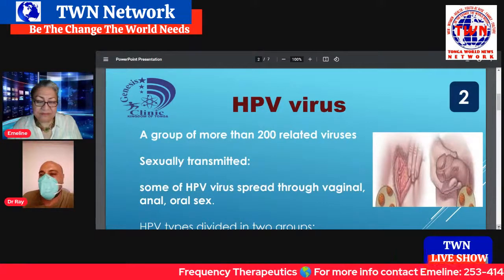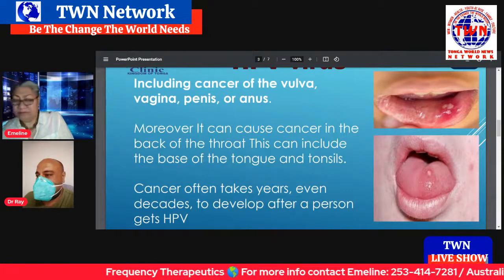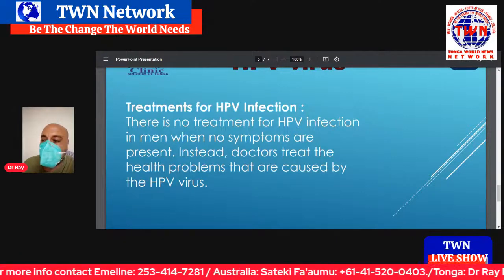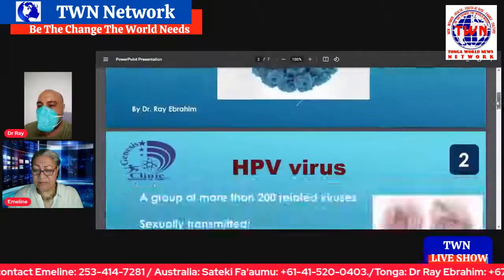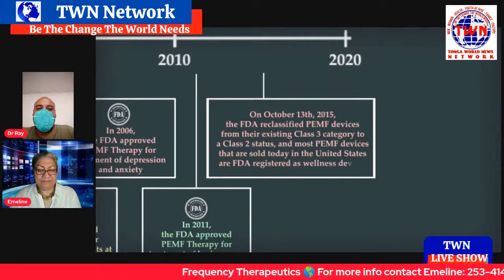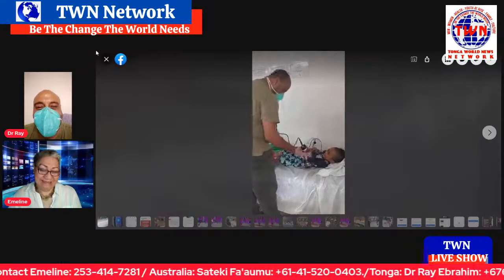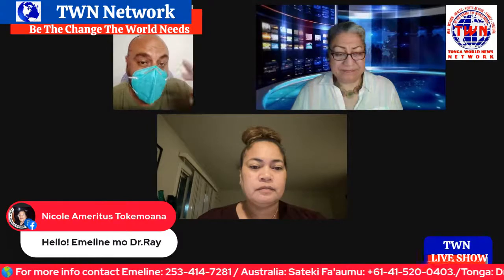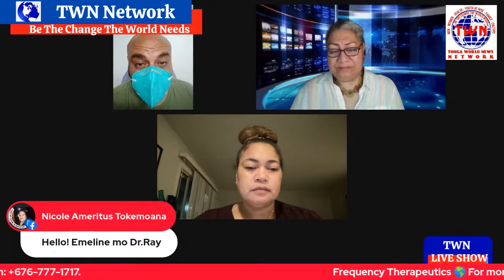TWN: Health Talk with Dr Ray Ebrahim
Continue updates on the Frequency Therapy...The iTeraCare device.